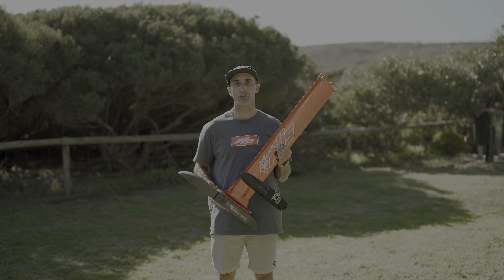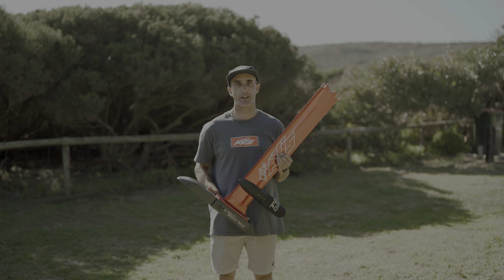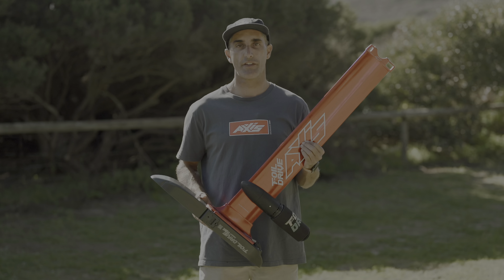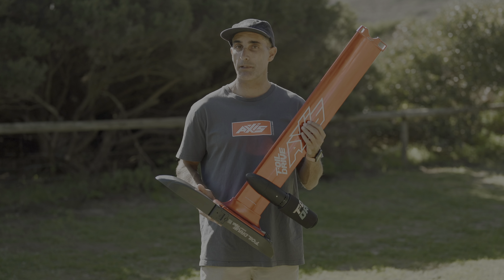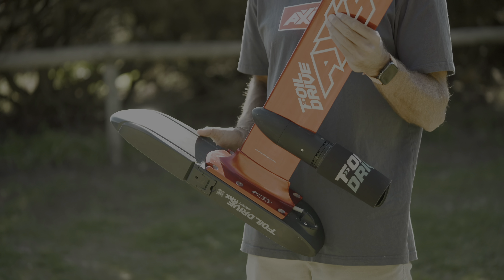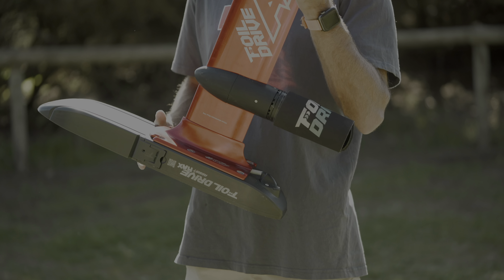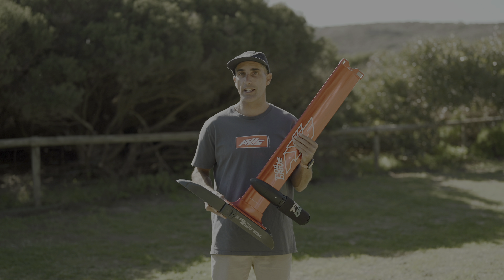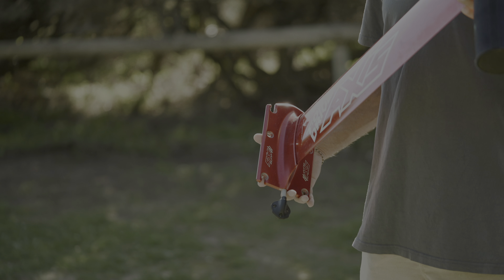The AXIS Foil Drive Integrated Mast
The Foil Drive x AXIS Integrated Mast is the perfect blend of an AXIS foils renowned 19mm Aluminium mast with a Foil Drive Motor and cable built in from the factory - 82cm Mast.
You love your AXIS gear and never ride without your Foil Drive, this is the ultimate performance upgrade with less drag, less hassle and a super sleek-looking setup.
With two M8 mounting bolts, you can secure your AXIS integrated mast straight to your Assist Slim or Assist MAX unit making setup at the beach faster than ever.
Presented by Larry, LF Supply.